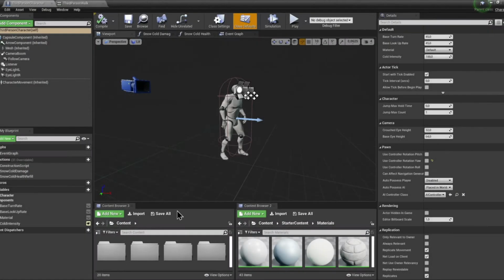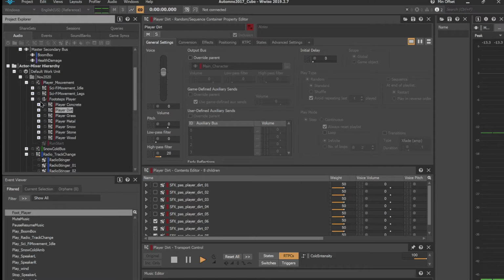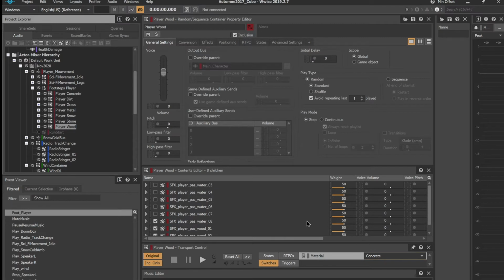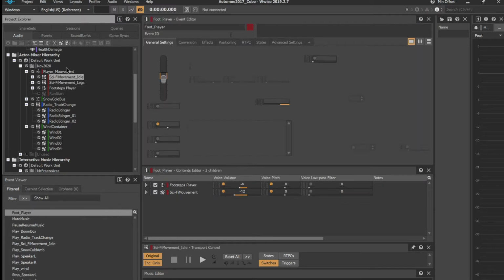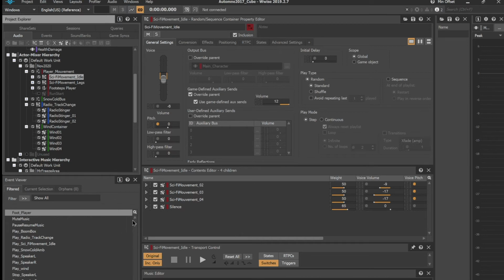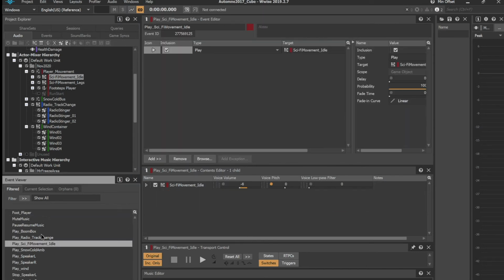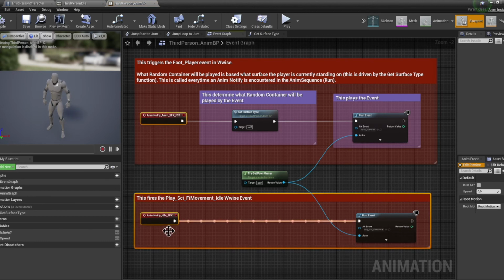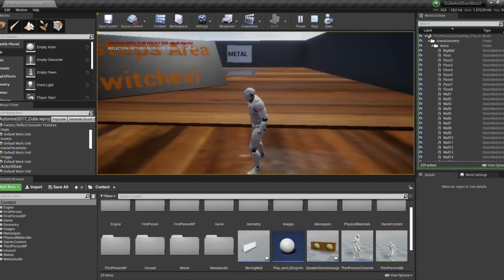Animations & Events - Wwise UE4 Integration 2020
Some simple sounds can be fired trough the Third Character Blueprint.

0:00 Introduction
0:20 Wwise Setup
2:06 Unreal Setup
2:56 Example